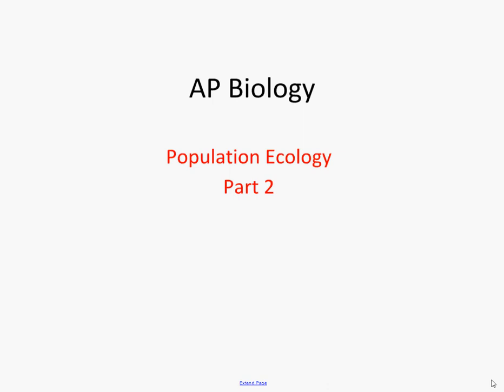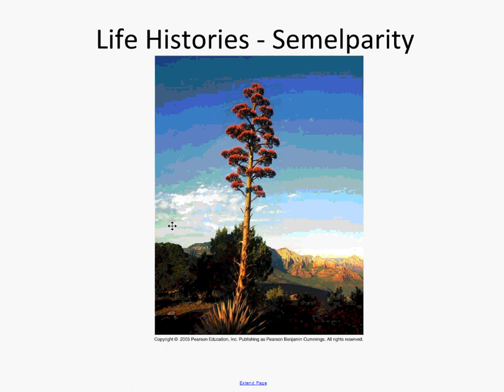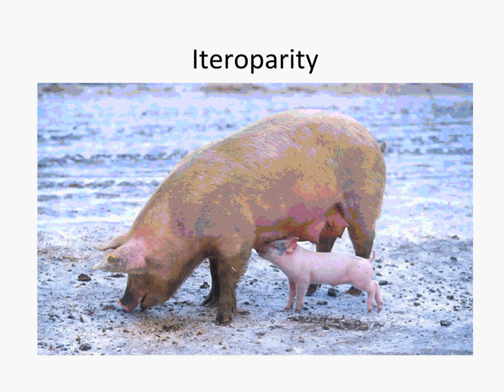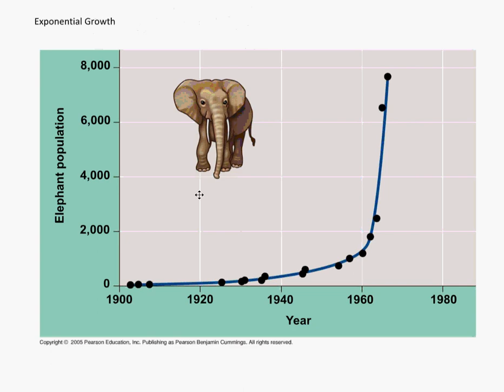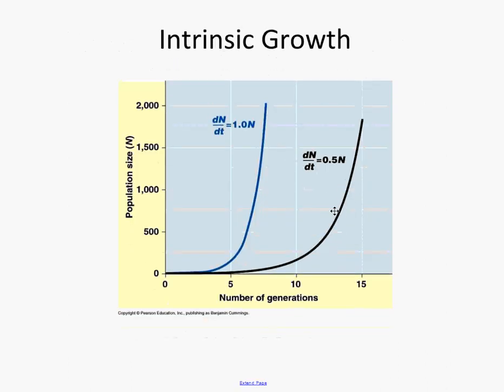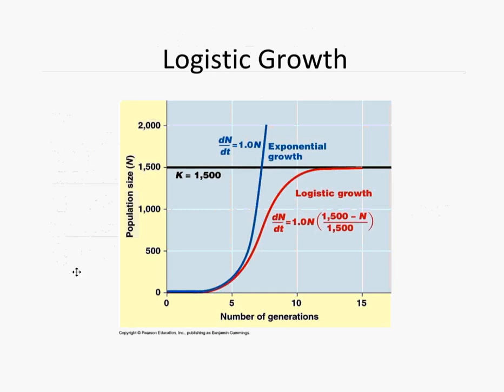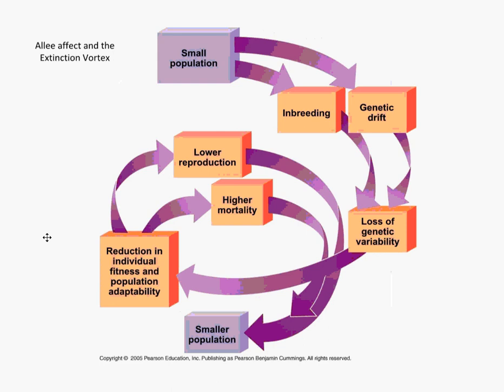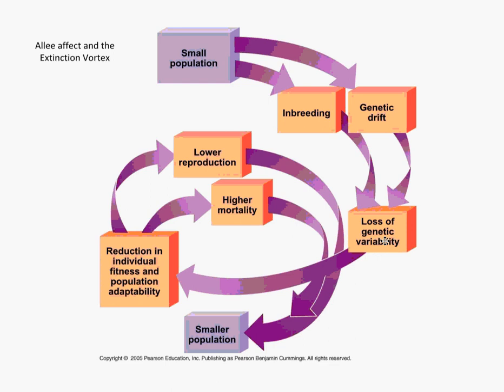Unit 7.8 Population 2